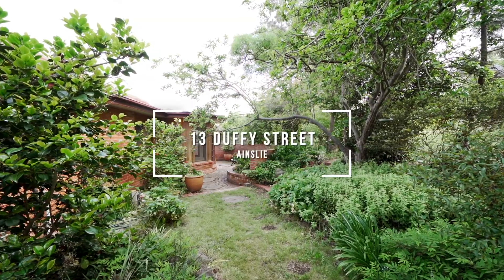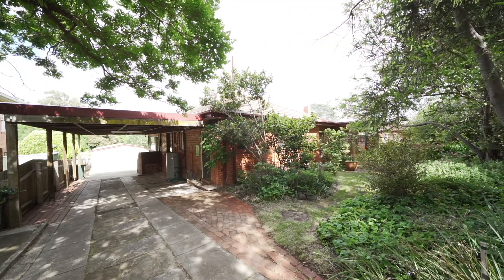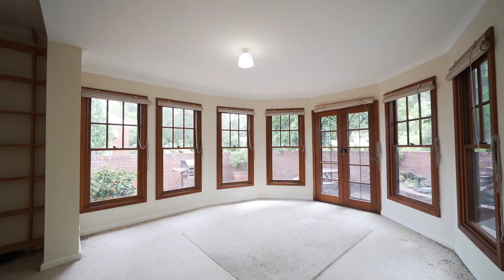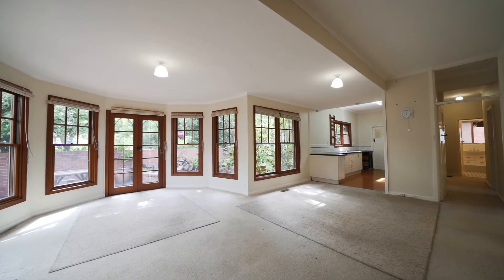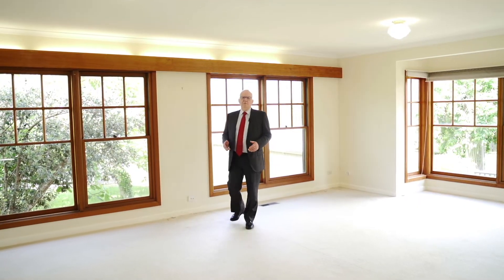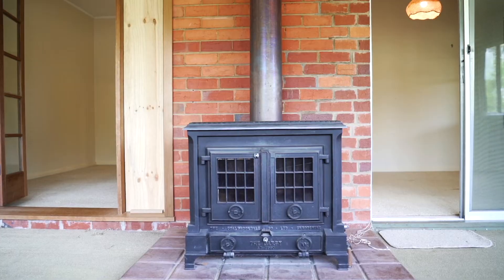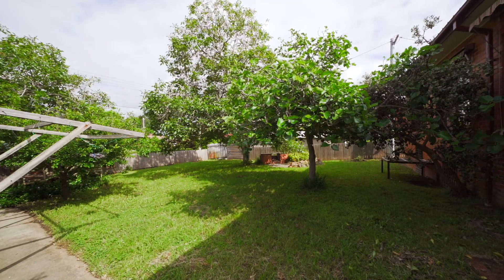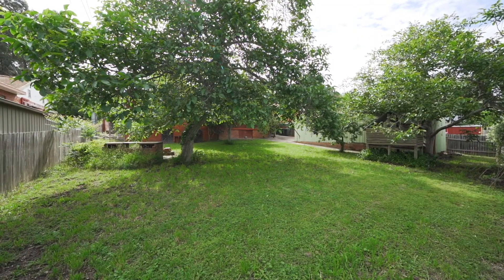13 Duffy Street, Ainslie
13 Duffy Street, Ainslie